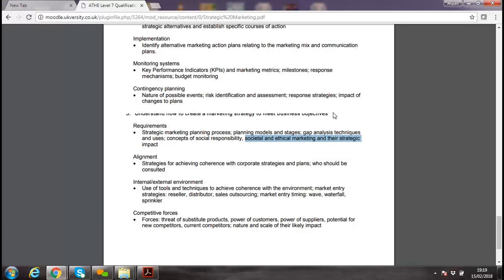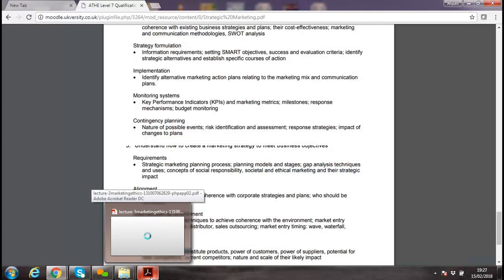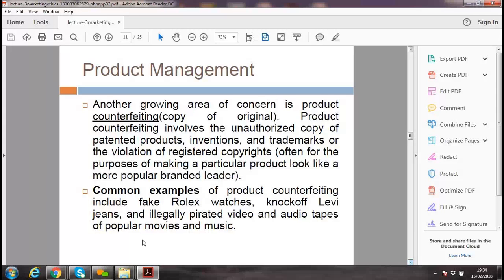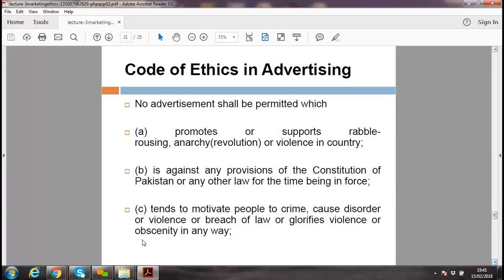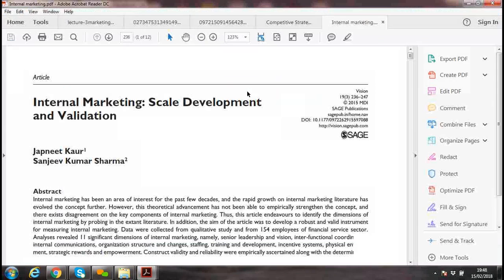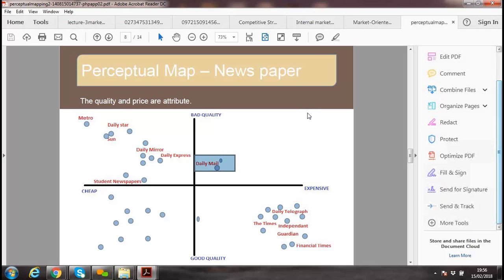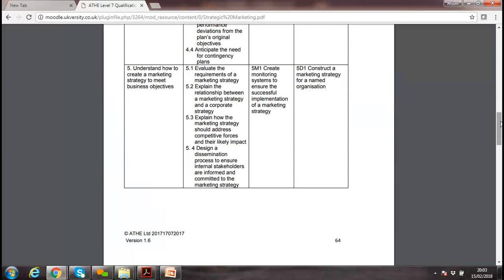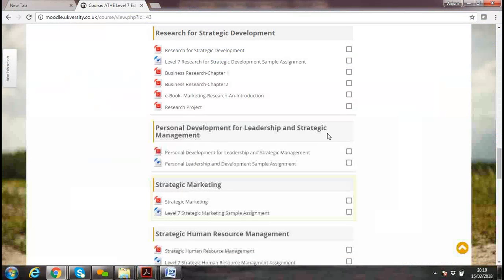ATHE LEVEL 7 EXT DIP DSM Strategic Mktg Session 5 2018 02 15